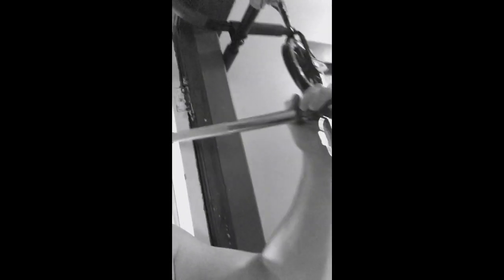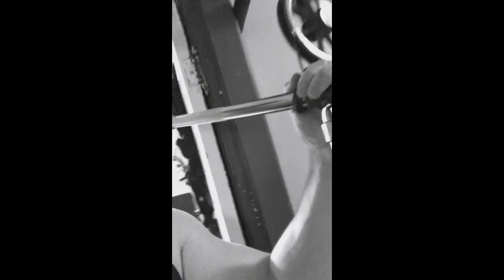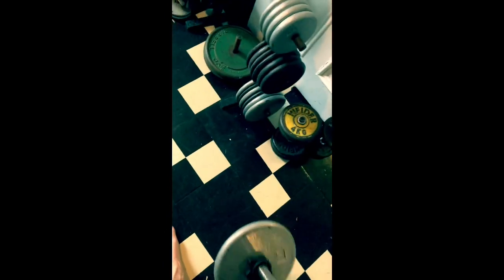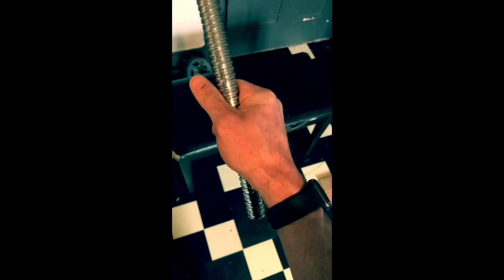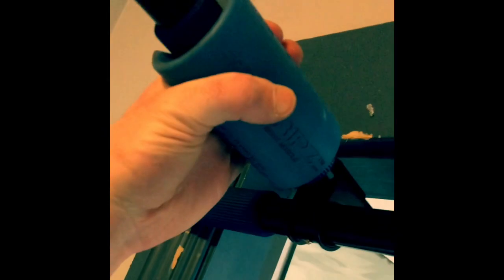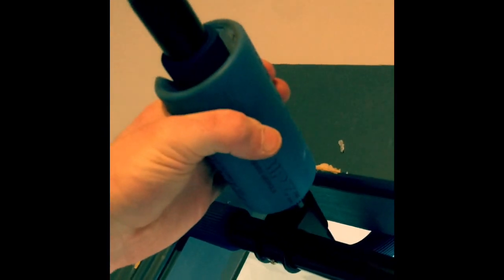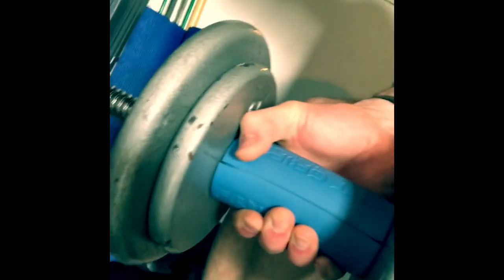Home workout - back and Biceps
Training at home - some homemade gear - back and biceps plus forearm training